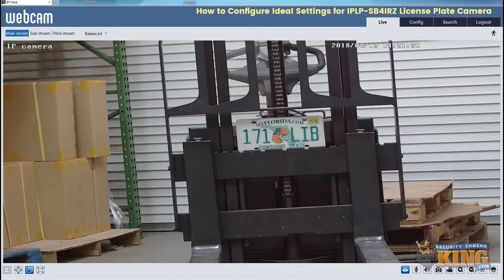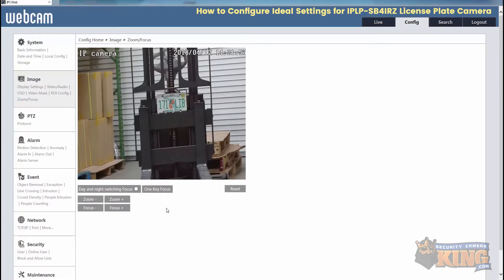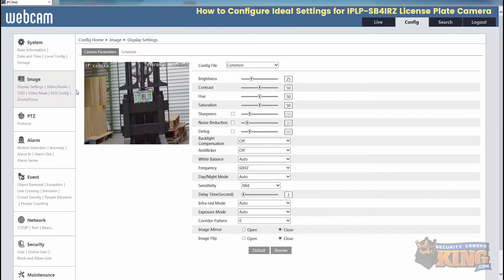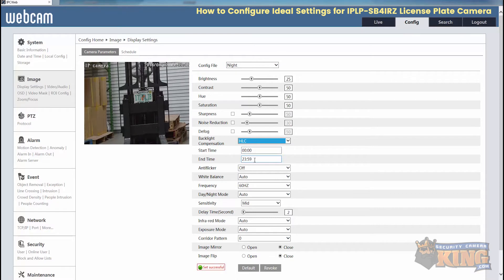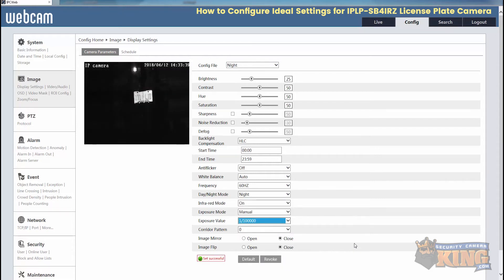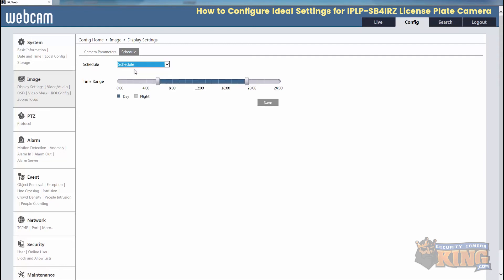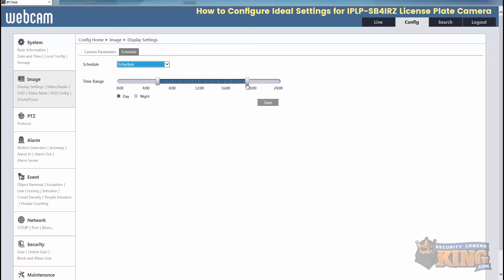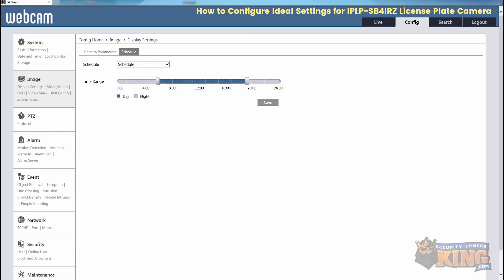TUTORIAL: How to Configure Ideal Settings for IPLP SB4IRZ License Plate Cameras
If you'd like to purchase this product or find out more information, go